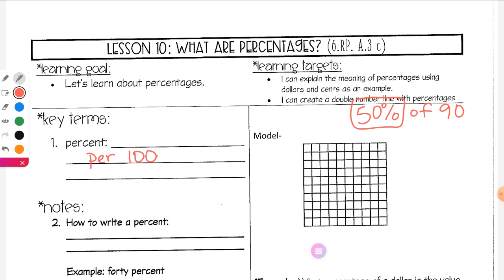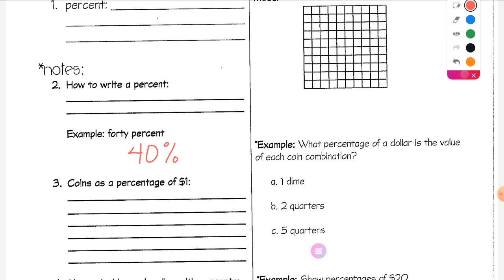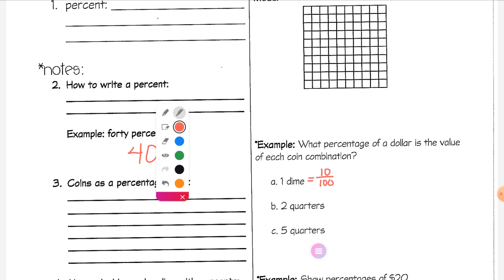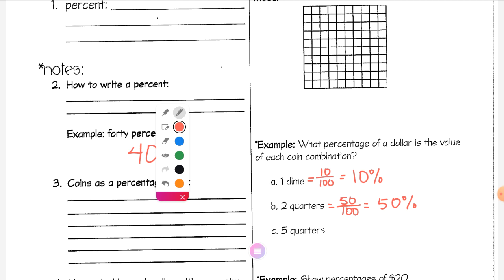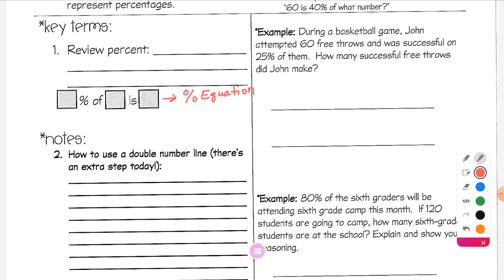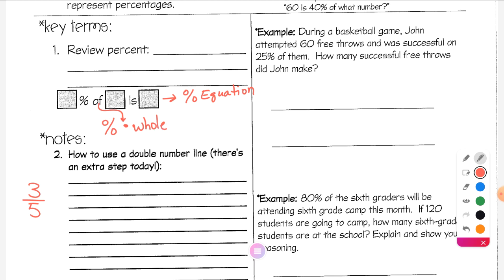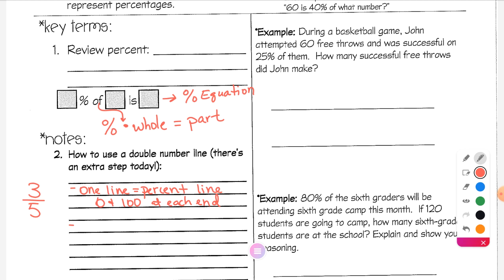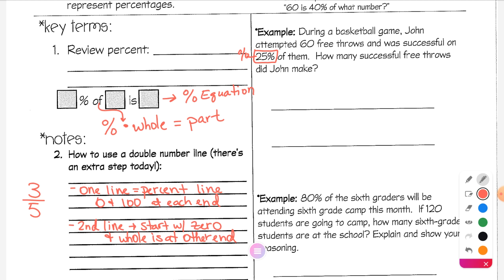February 1, 2023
6 Math Wed 2/1